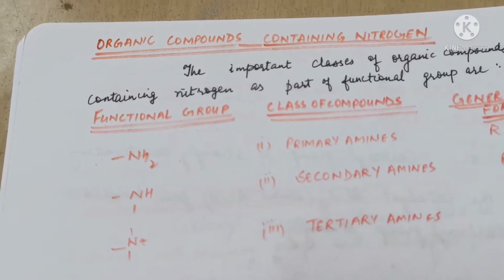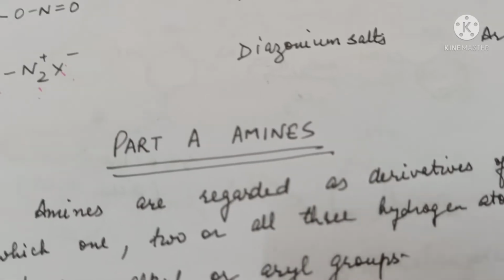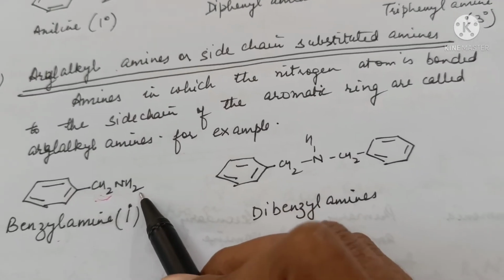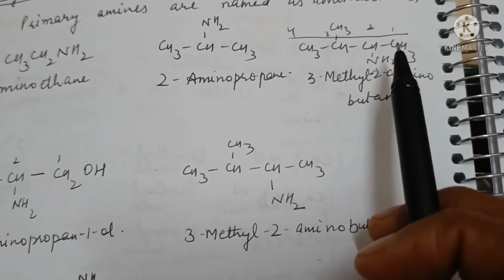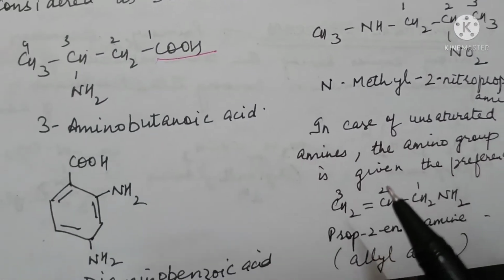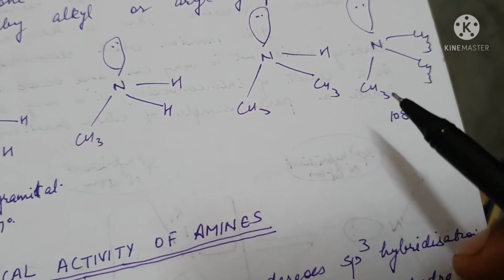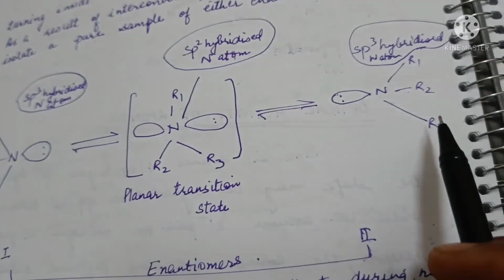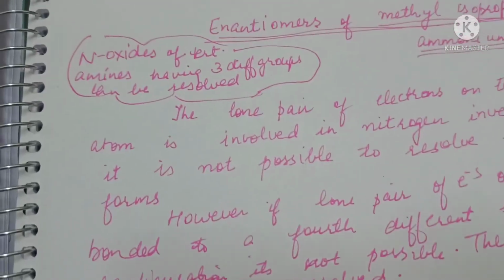Organic compounds containing nitrogen,Amines- nomenclature, structure and isomerism